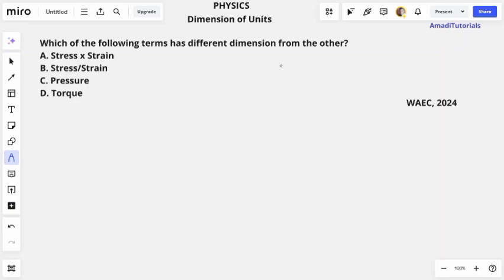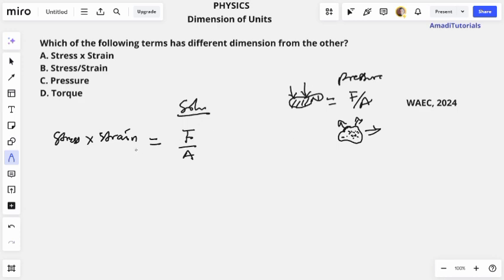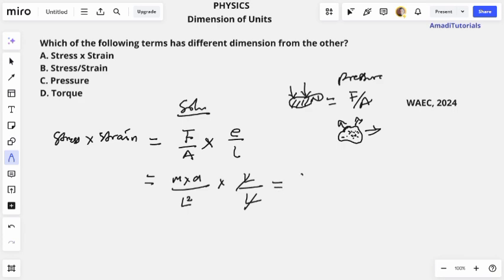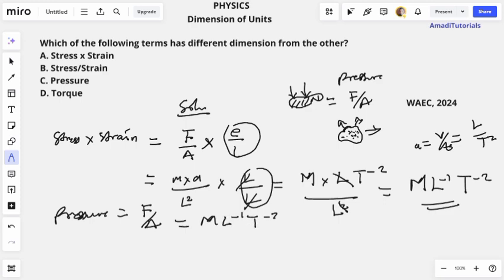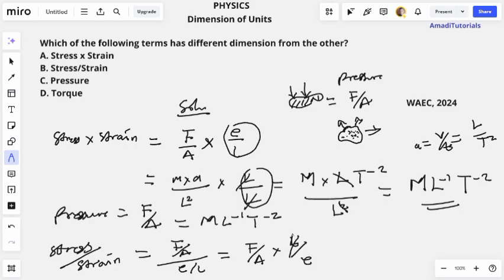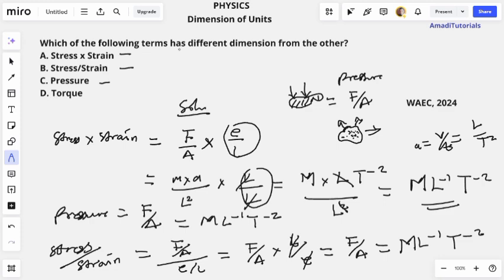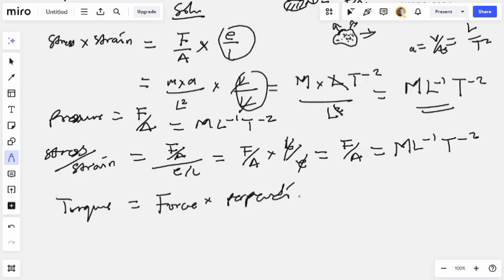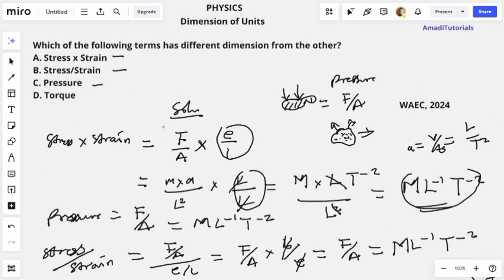PHY_Definition, similarity, differences and Dimension of Stress, Strain, Pressure & Torque_WAEC 2024